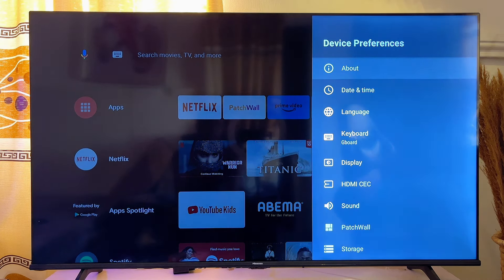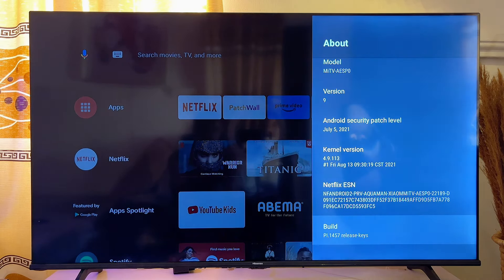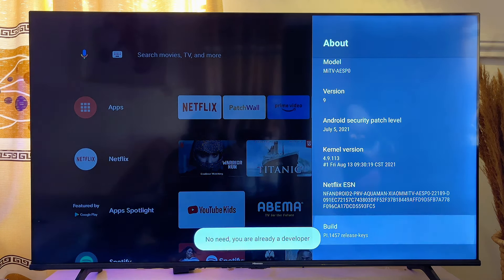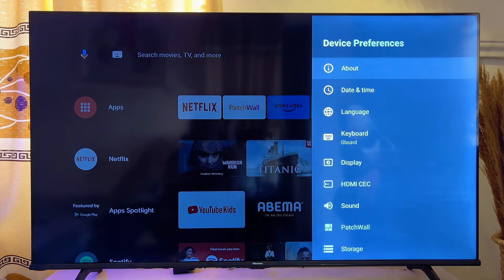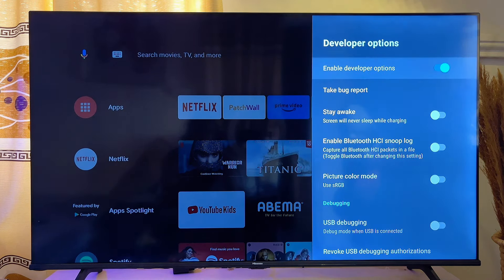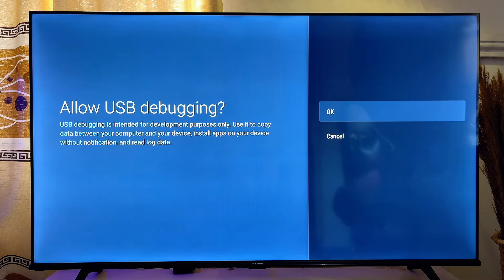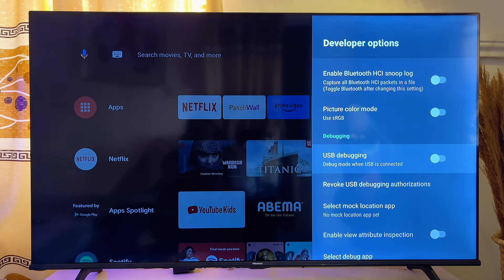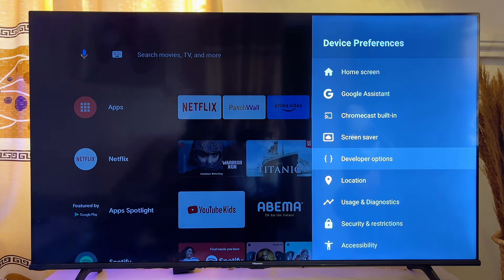How to Enable or Disable USB Debugging Mode on Android TV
Learn How to Enable and Disable USB Debugging mode on any Android TV. In this video, I explained how to enable or disable USB debugging mode on your Android TV. I practically outlined the steps to activate developer options from the settings of your Android TV, and from there, you should be able to turn on USB debugging on your Smart TV. This tutorial is will work on all Android TVs, so whether you have a Hisense Smart Android TV, TCL Android TV, Skyworth Android TV, Sony Android TV, or any other brand, you'll find this video effective.